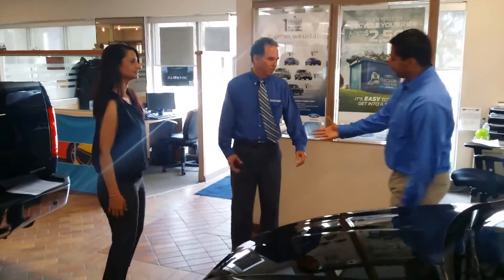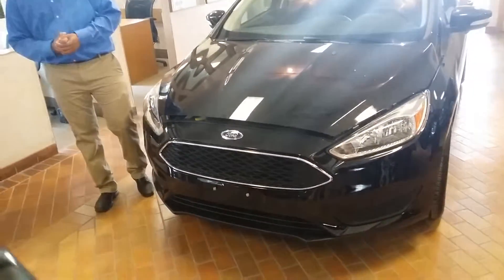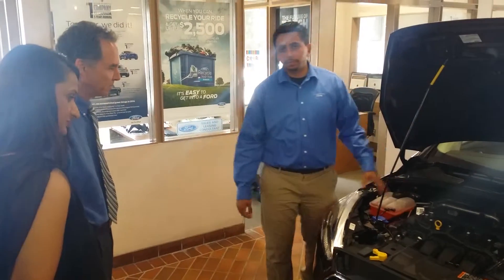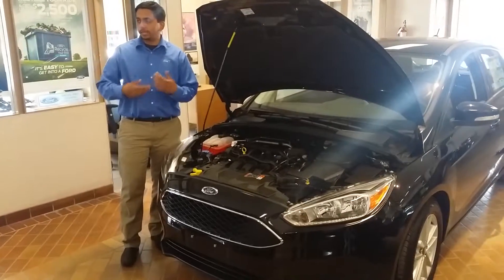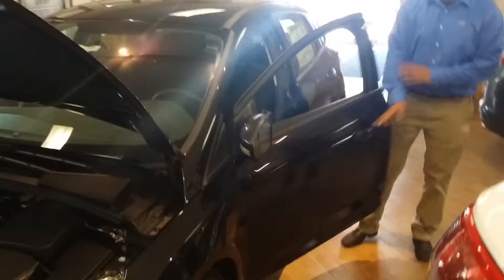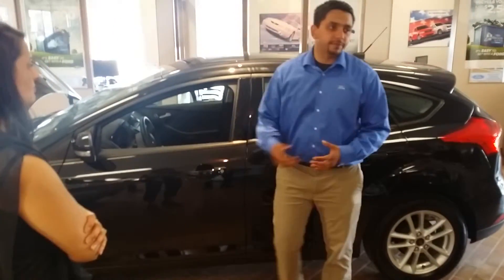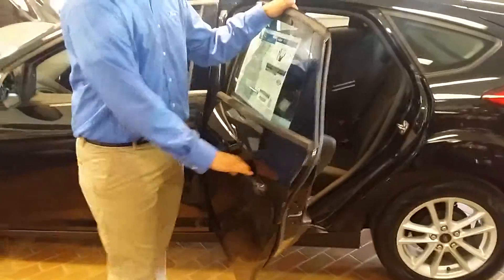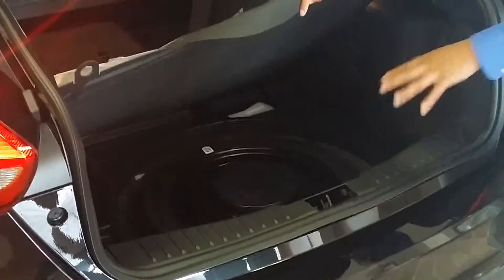Nav's 2015 Ford Focus Walk Around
Navinder from Dixie Ford doing a product walk around on the 2015 Ford Focus SE Hatchback